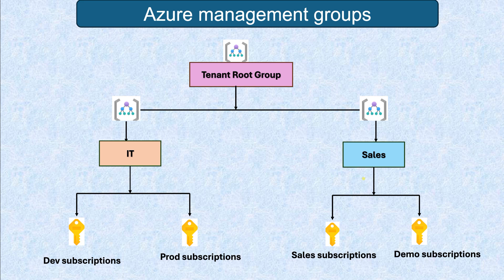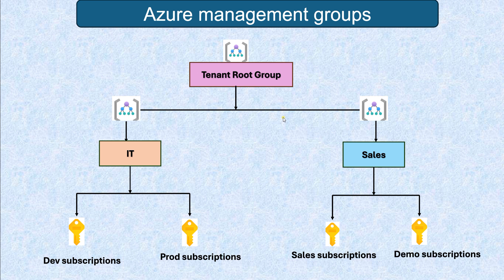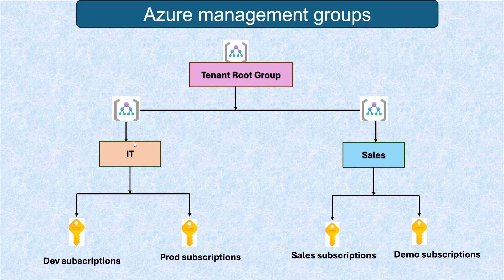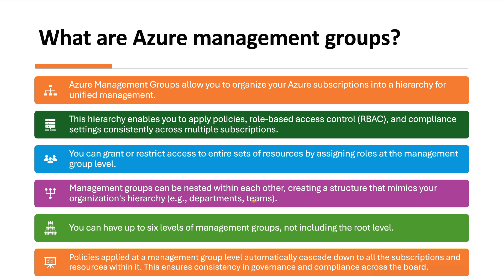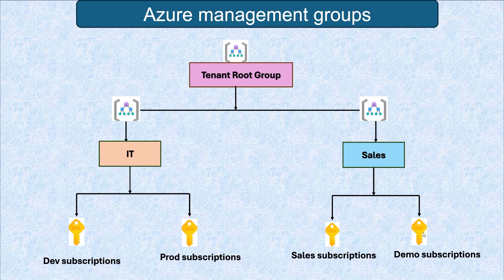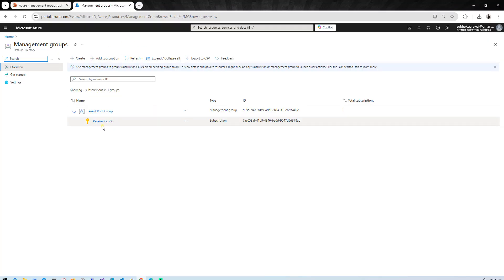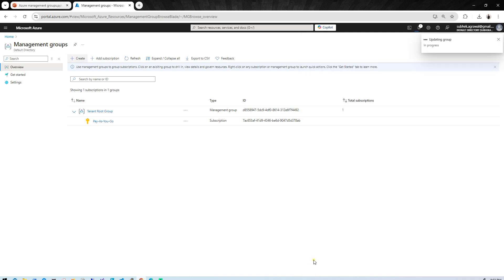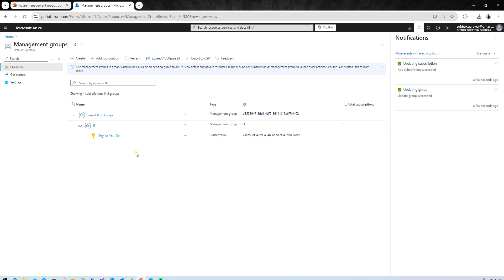Azure Management Groups Explained 🧠 | Organize Your Subscriptions the Right Way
"Unlock the full potential of Azure Management Groups in this comprehensive guide! Whether you're managing multiple subscriptions or organizing your cloud resources, this tutorial will walk you through the essentials of setting up and optimizing Azure Management Groups. Learn how to structure your Azure environment for better governance, streamline your resource management, and implement best practices to keep your cloud infrastructure organized. Perfect for IT professionals, cloud architects, and anyone looking to enhance their Azure skills.